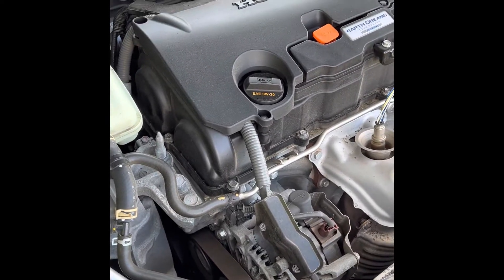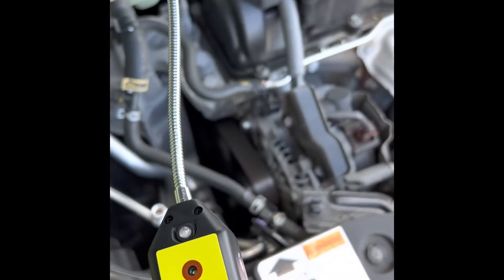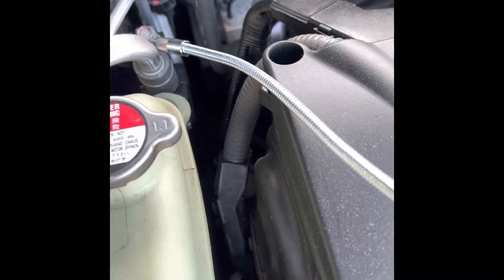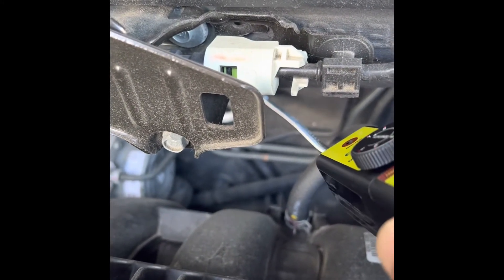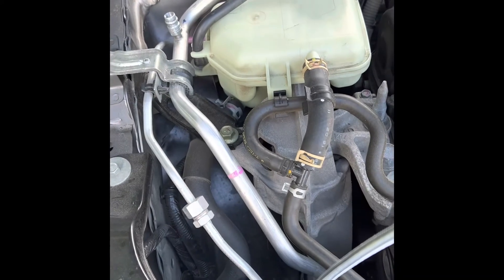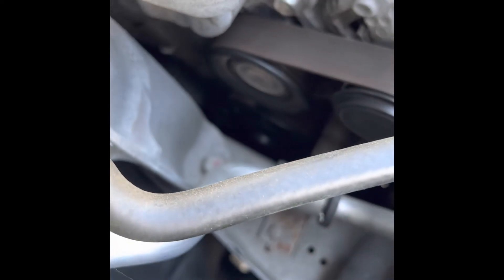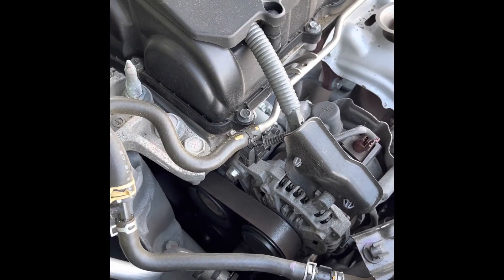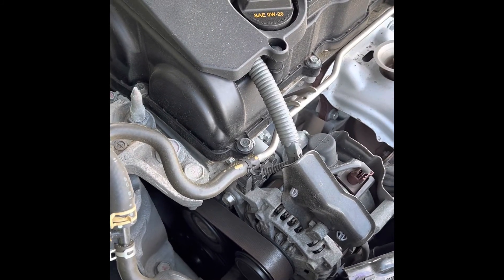Find AC refrigerant leak in your car with sniffing tool/probe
I’m using a Halogen Sniffer to detect the location of AC refrigerant leak point. The device like any technology has its downfall. You can see it found multiple spots of which are areas with no welds or seams exist. I found couple of common spots that I’ll start fixing first then go from there.